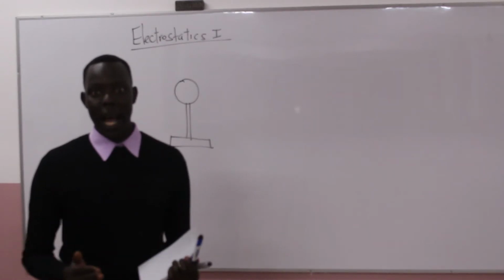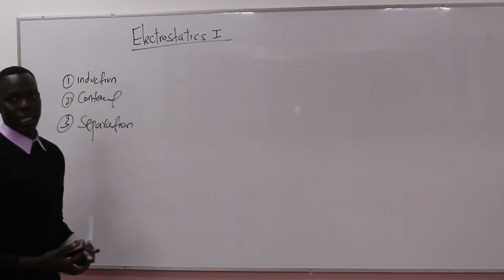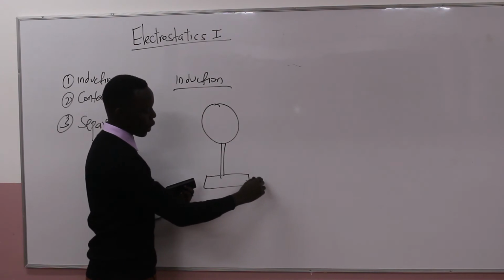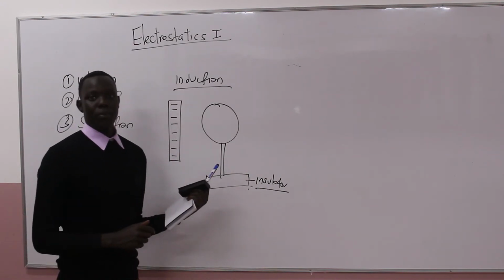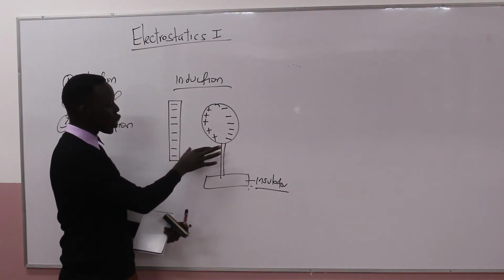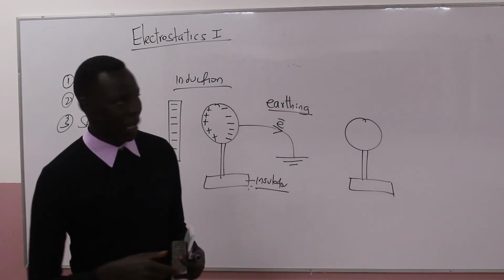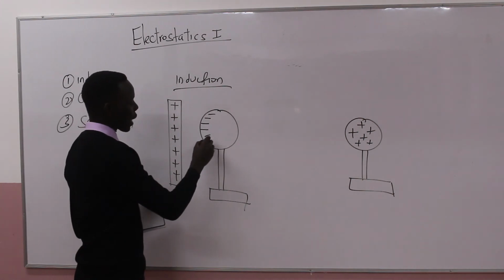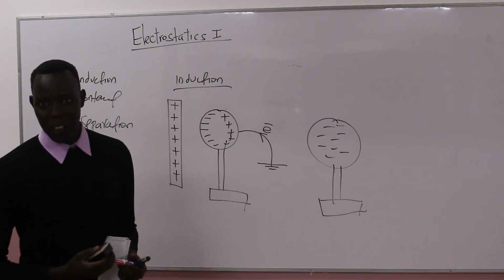ELECTROSTATICS 1,INDUCTION,LESSON 2